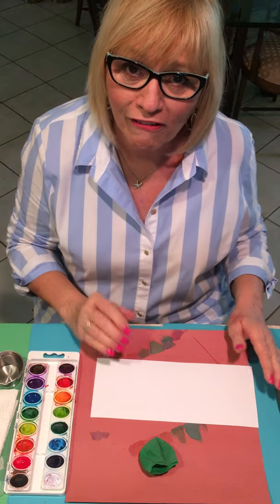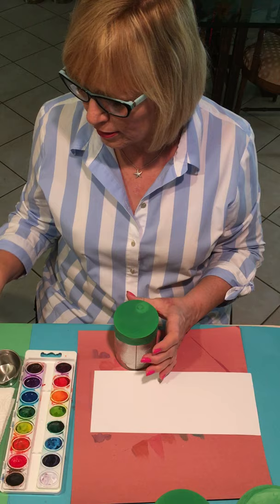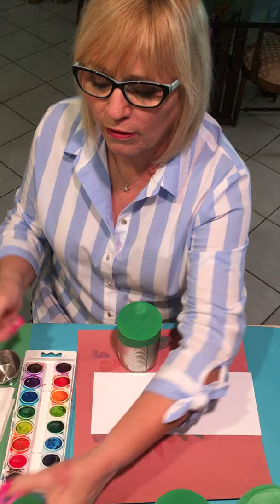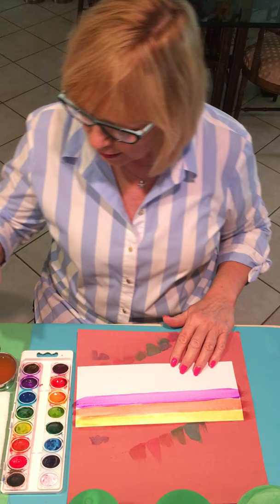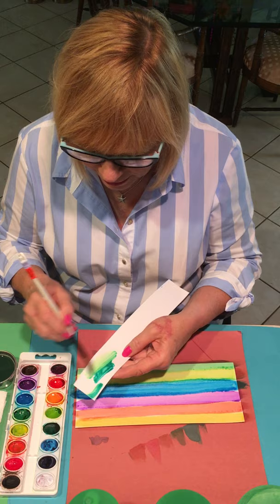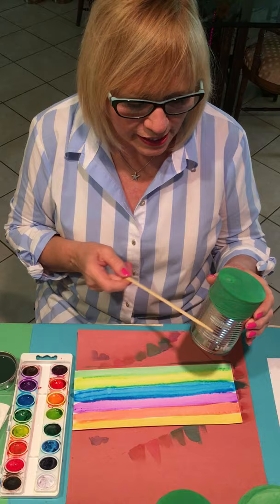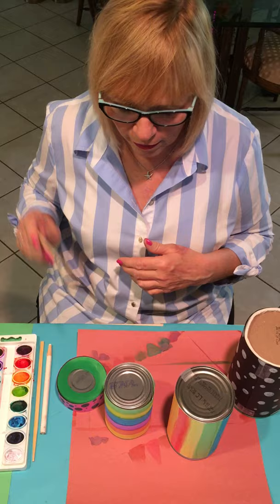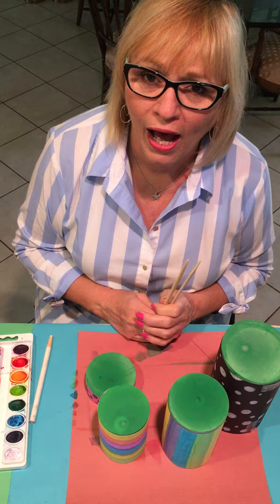Art with Miss Diana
Drums